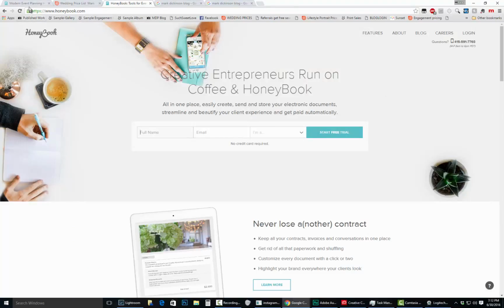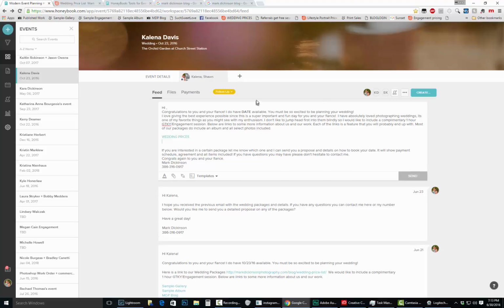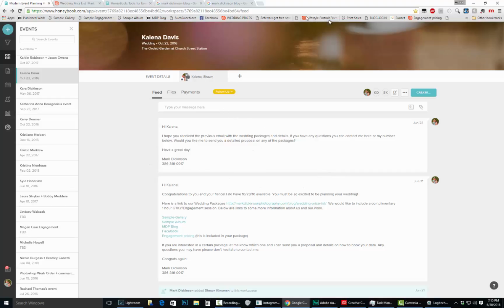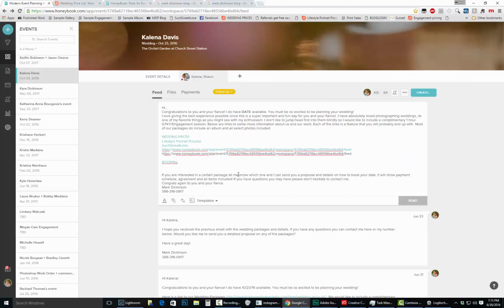Honeybook SEO and Inserting Link Tutorial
The first 10 people who use my link will get $1000 off their purchase price 🙂

Lenses: (Favorite to most convenient)
85mm (very similar bokeh from above)
24-70mm (very versatile perfect with 70-200)
70-200mm (I prefer the 200f2 but this one is good)
35mm One of my favs! Serves as macro and wide

Honeybook is a great subscription service that allows you to manage your business and contracts. This tutorial will show you how to go through and insert links into your email responses. A couple of tips within are to help you keep people on your website to give you a better seo score for traffic and maintaining people on your site.